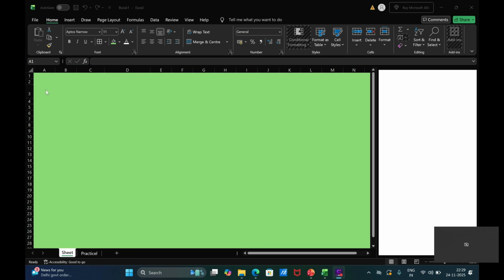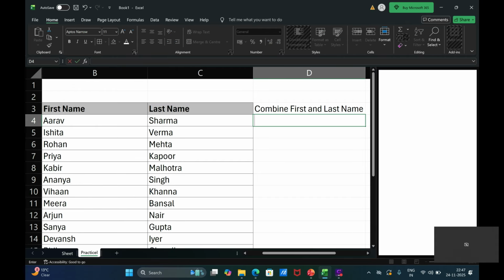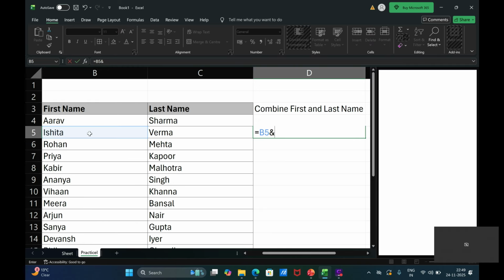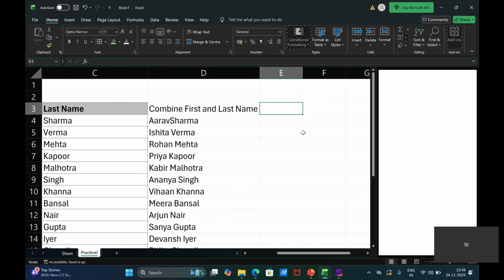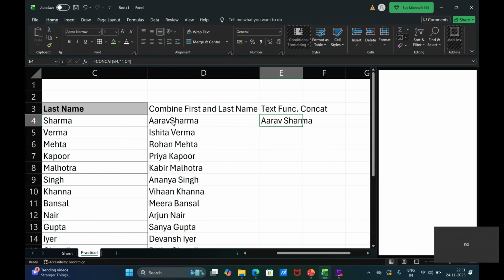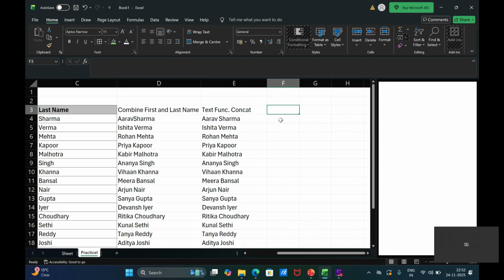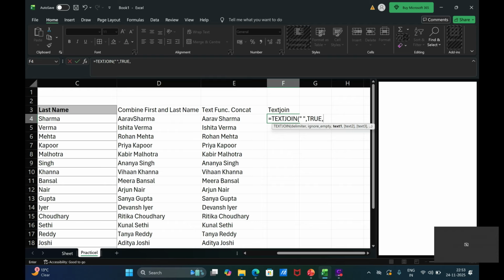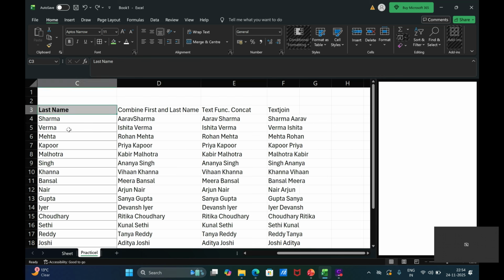How to Combine text in Excel | &, CONCAT, TEXTJOIN Explained | Merge Text from two or more columns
Learn how to combine or join values in excel using three simple methods - Perfect for beginners and anyone working with names, text, or IDs!

In this tutorial, we'll cover:
Methode 1: using the & (ampersand) operator
Methode 2: Using CONCAT/CONCATENATE function
Methode 3: Using TEXTJOIN (Microsoft 365 only)

These formulas help you merge first and last names, create codes, and clean data faster- especially when you're working with large datasets.

whether you're a student, professional or someone trying to improve excel skills, this step-by-step tutorial will make things easy and cleat.

Stop Typing Manually! Learn 3 ways to combine text in excel.